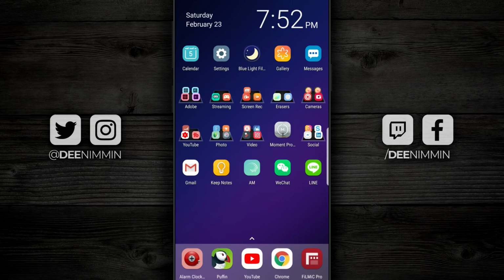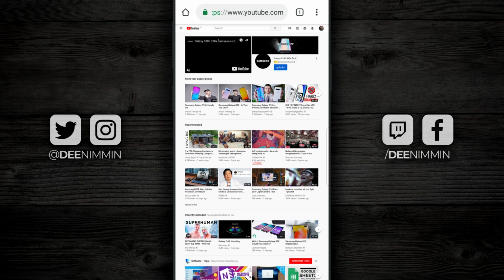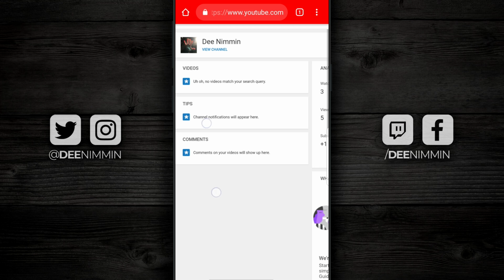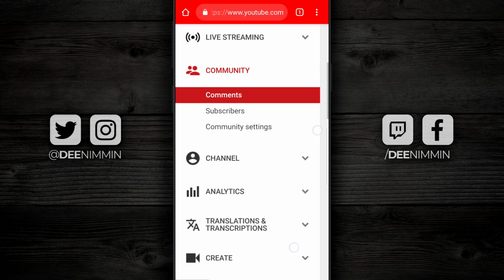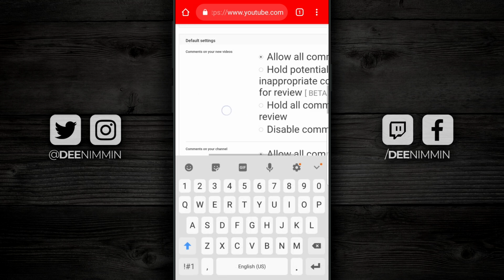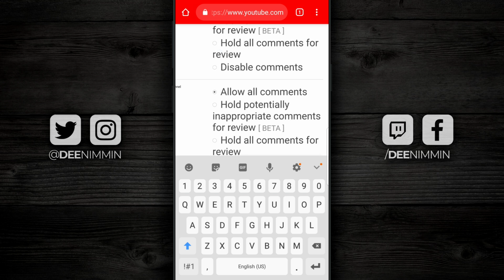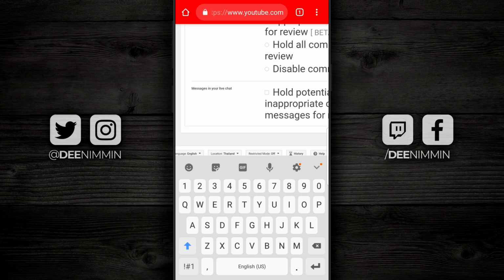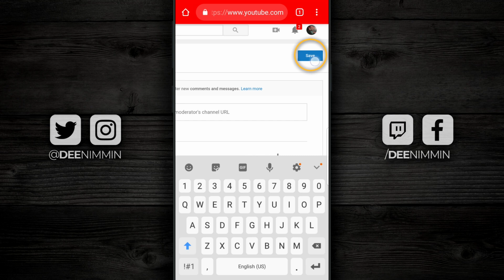How To BLOCK or BLACKLIST Certain Words On YouTube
This video shows you how to block or blacklist certain words on YouTube so that you can block unwanted and offensive comments from your channel. Inside of the YouTube creator studio, we have a comment filter so we can block, ban, and blacklist words or phrases that we don't want to show in our YouTube comments or live stream chats.

This YouTube Tips tutorial is easy to follow along and I show you how to access this feature with your smartphone. If you have a desktop, the process is the same.

YOUTUBE MOBILE CREATOR KIT
✅ Amazing Stabilizer

If you're getting offensive words in your YouTube comments, this tutorial will show you how to block and blacklist inappropriate words so your comments can be clean, brand safe, and family friendly.